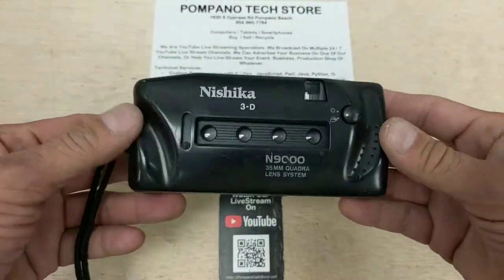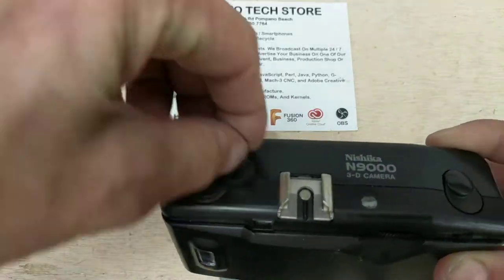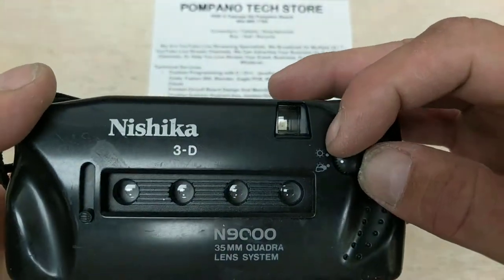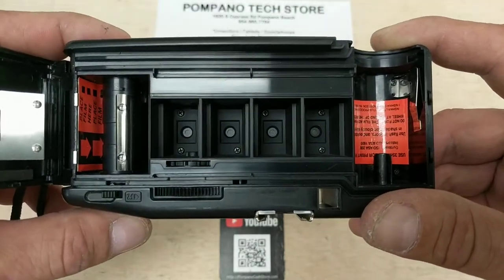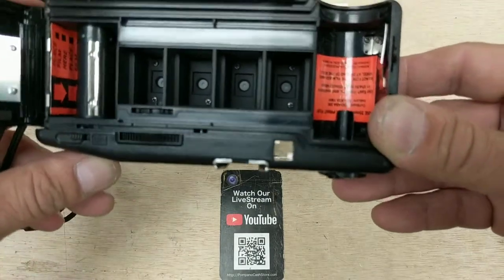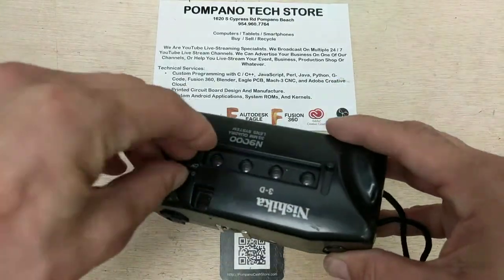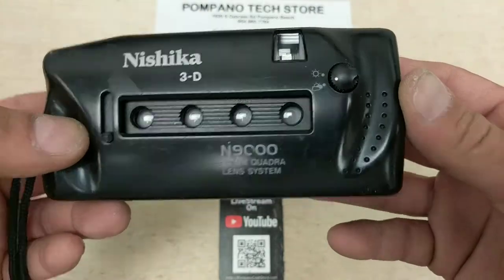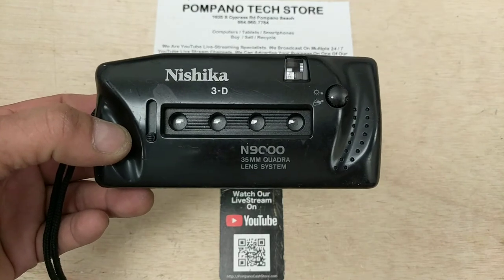Nishika N9000 35mm Quadra Lens System 3D 35mm Camera Test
Notice Per 16 CFR Part 312, And 15 U.S.C. 6501–6505 :
No Content Published By This Channel Is Ever For Viewing By Any Person Not An Adult.